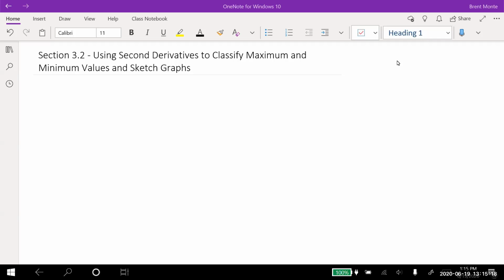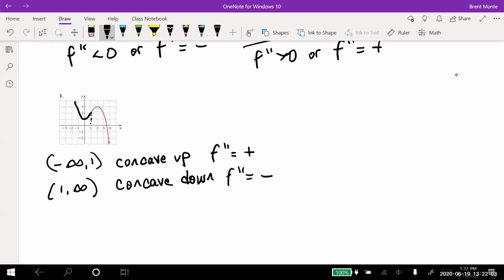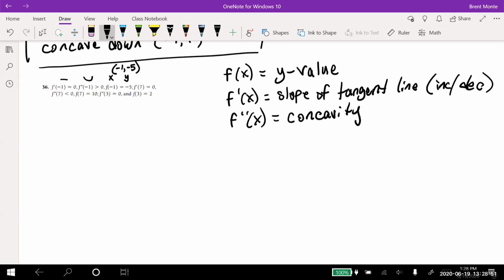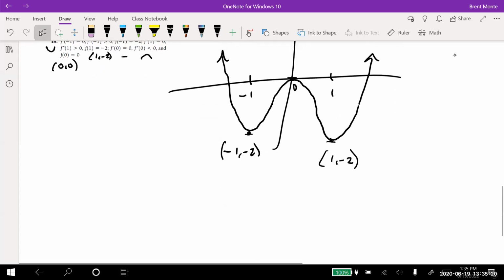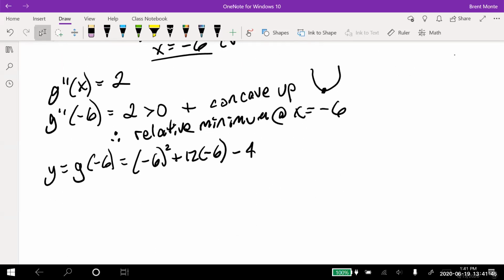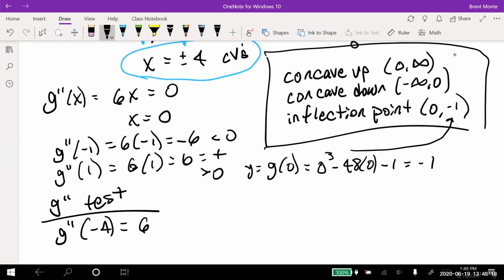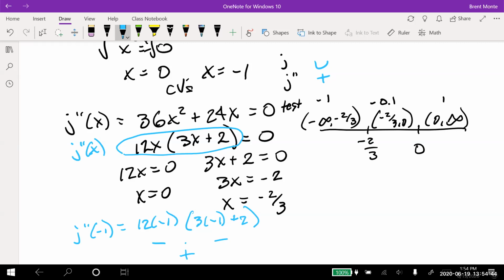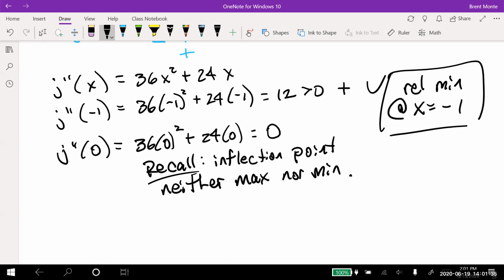Math 11 - Section 3.2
Section 3.2 - Using Second Derivatives to Classify Maximum and Minimum Values and Sketch Graphs.

Finding and using second derivatives to help us determine concavity, inflection points, and relative extrema (maximum and minimum values). Graphing functions using the function-value, first derivative, and second derivative. Identifying where a function is concave up or concave down.